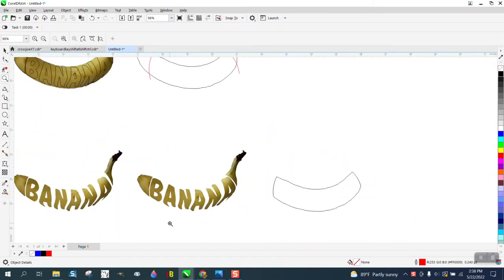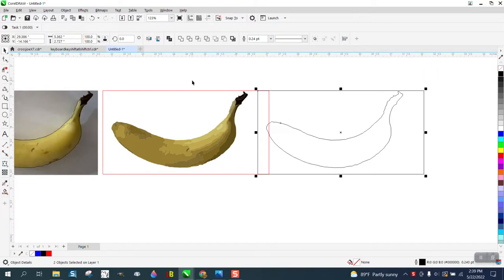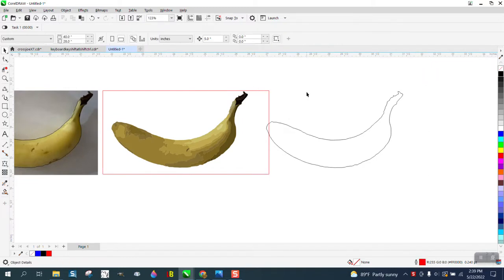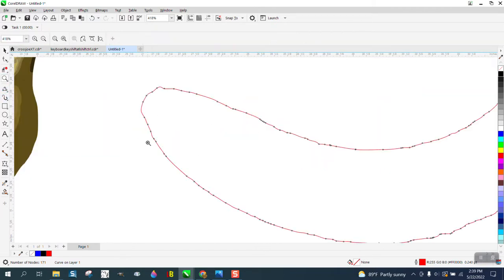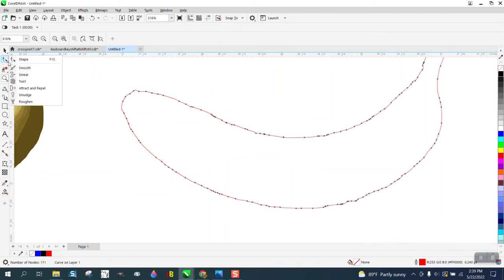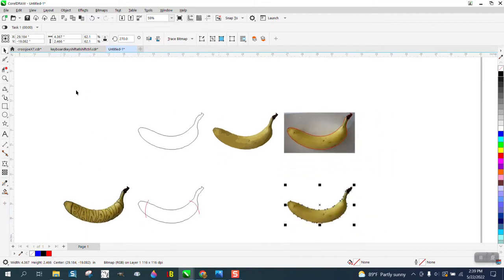Corel Draw Tips & Tricks Real Banana and put the word Banana in the fruit Part 3